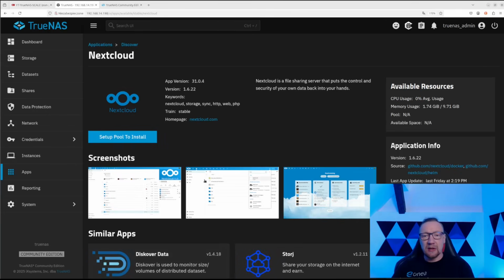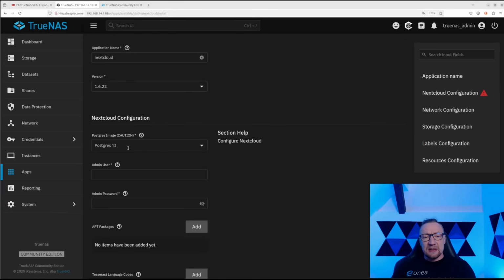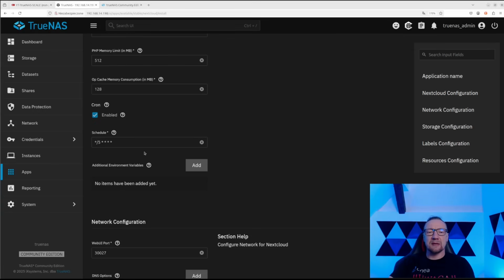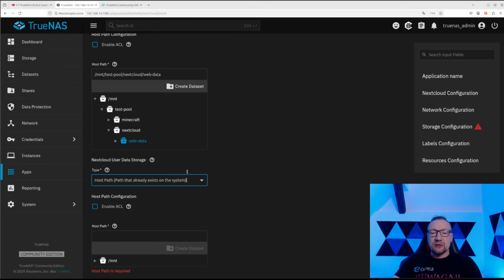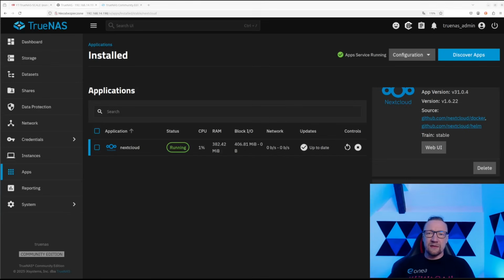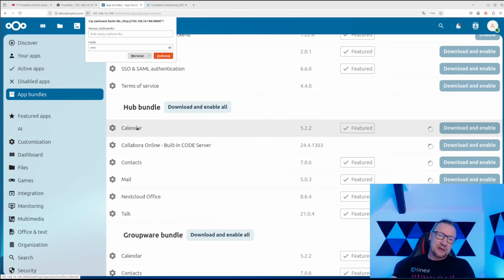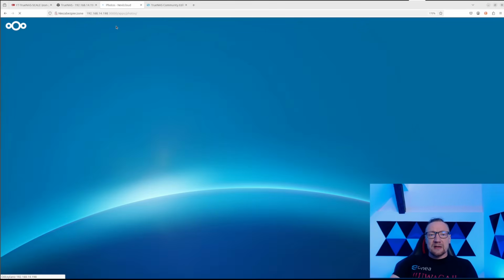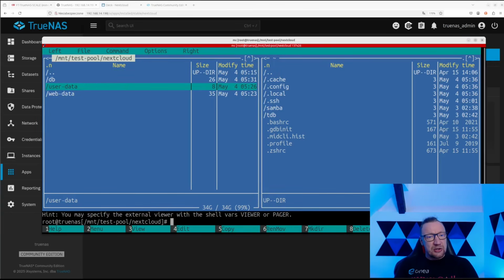Nextcloud on TrueNAS SCALE 25 04 Fangtooth in 2025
In this video, I show how to install Nextcloud on the latest version of TrueNAS SCALE 25.04 "Fangtooth" in 2025. I go step-by-step through the entire process - from a clean installation, through docker and dataset configuration, to launching the application and logging in for the first time. In addition, I talk about data backup and the possibilities of extending Nextcloud with additional applications, such as calendar, mail, and chat. If you are interested in open-source, want to better understand how TrueNAS and Nextcloud work, or are planning an implementation at your place - this material is for you.

00:00 Intro
001:49 Nextcloud instalation
20:29 Summary